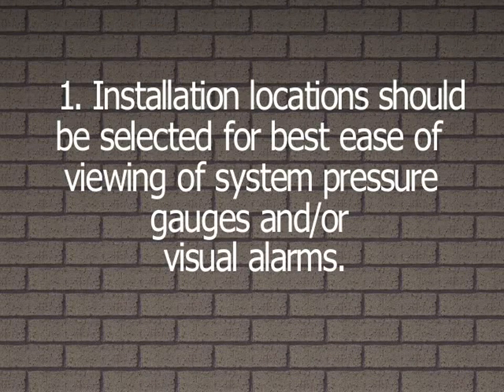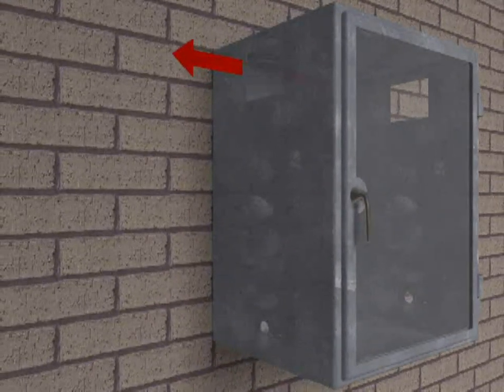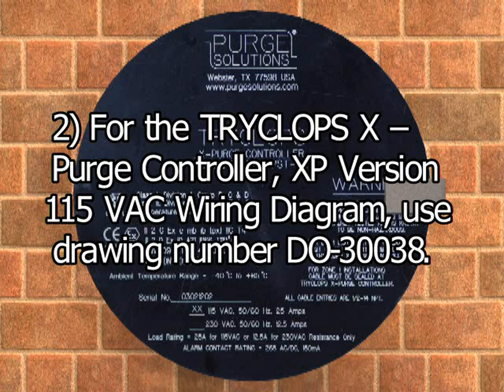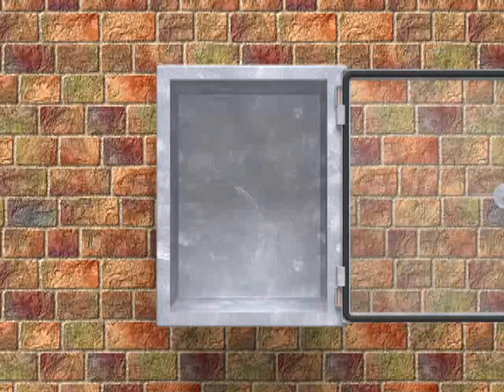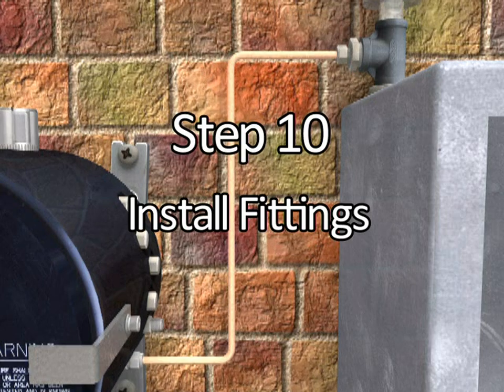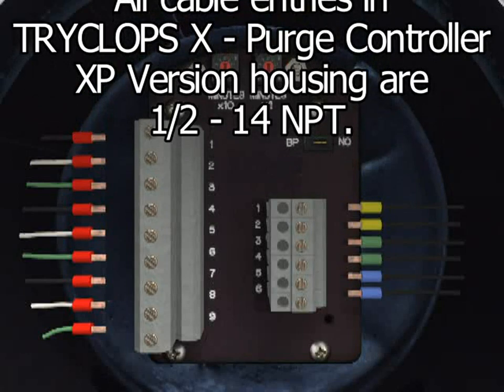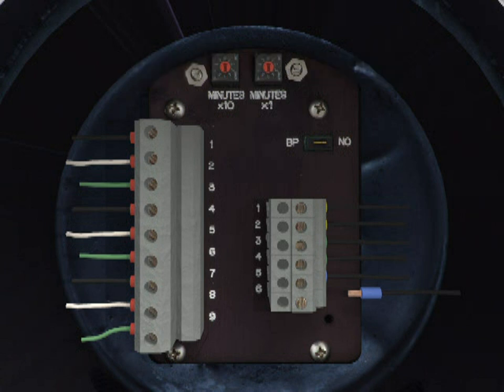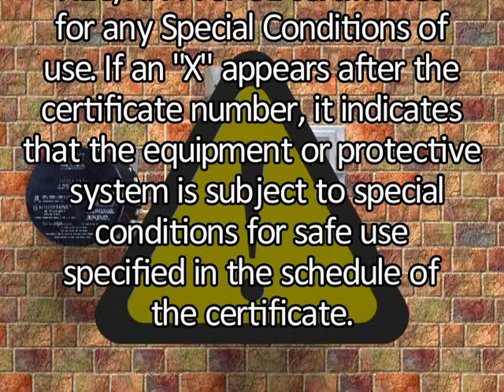TRYCLOPS X Purge Controller XP Version Installation Video